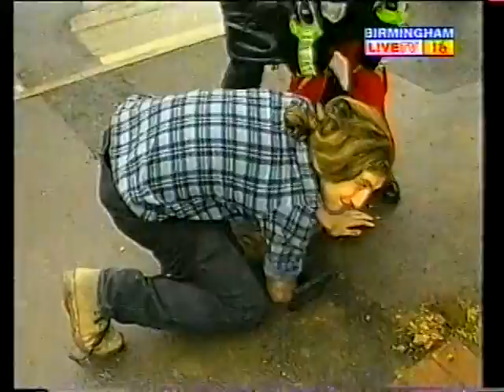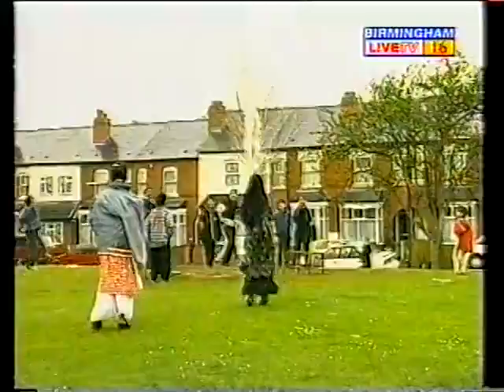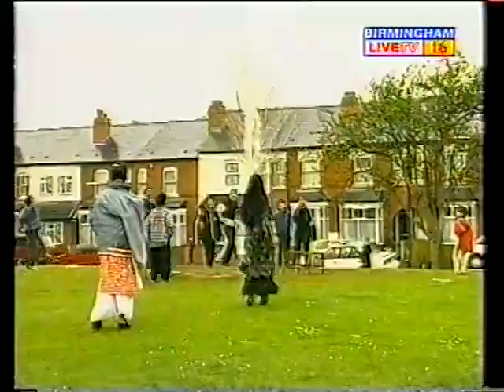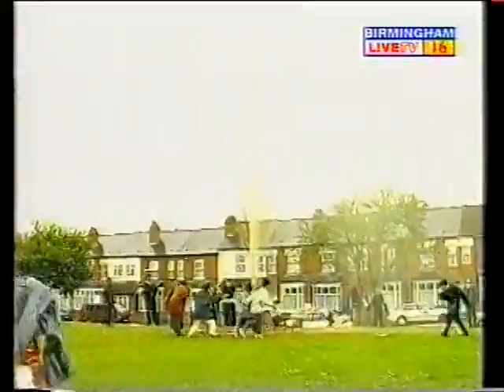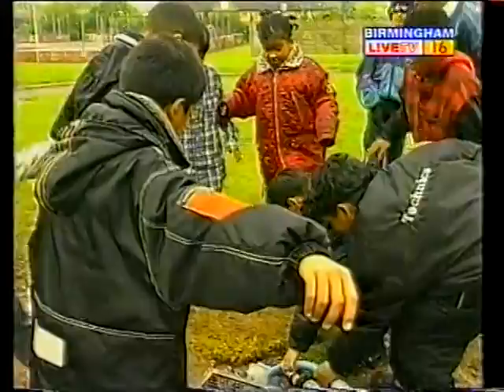Channel 16 Saltley Geyser